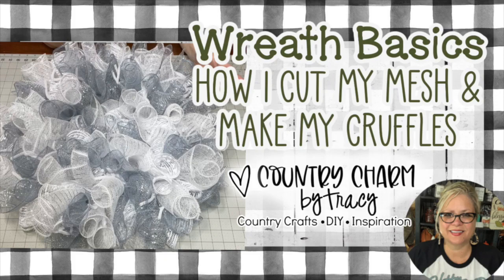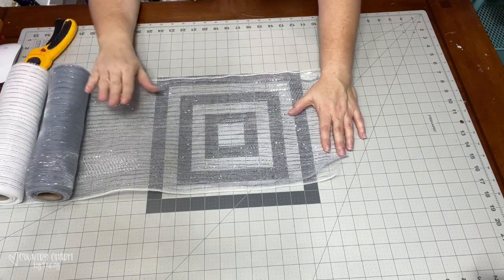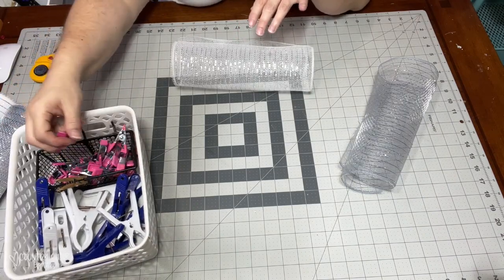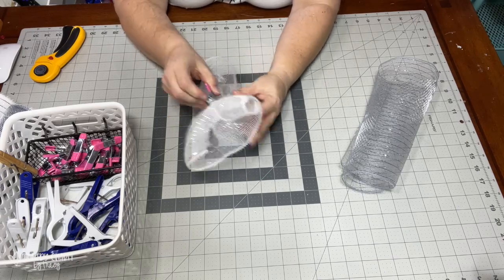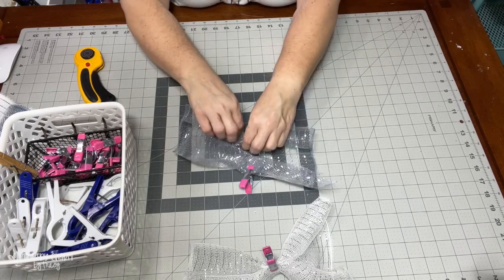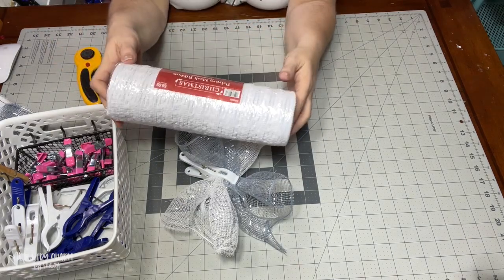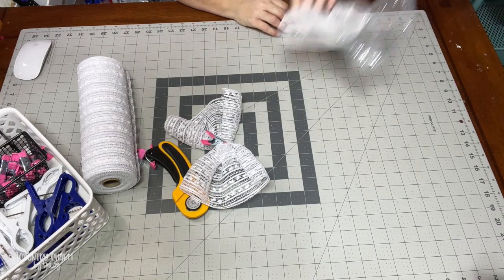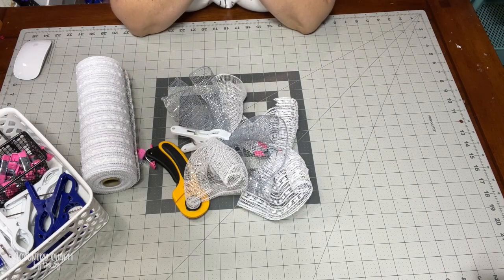[Wreath Basics] - How I make my Cruffles with 3 Rolls of Mesh || Country Charm by Tracy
Send me a friend letter:
2628 Hwy. 36 South PMB: 120